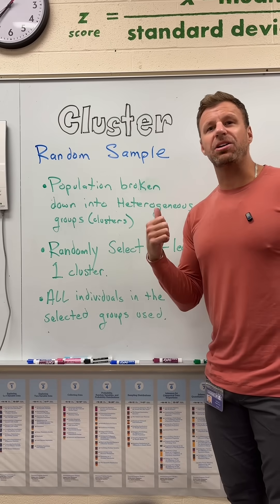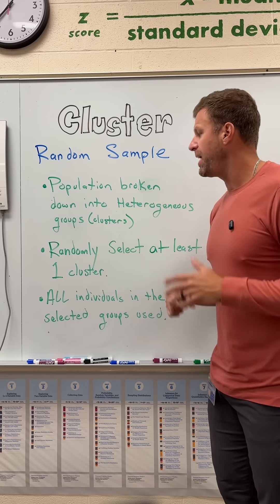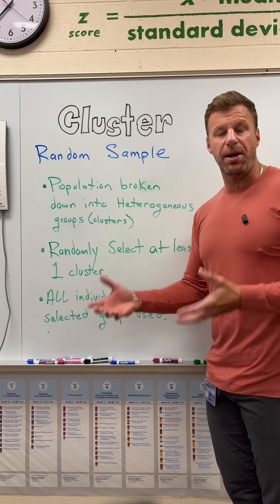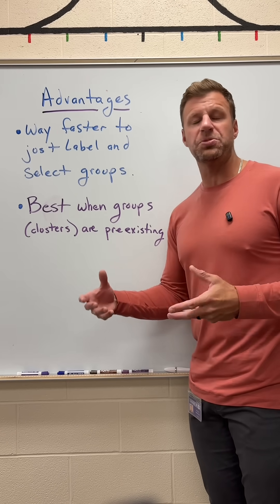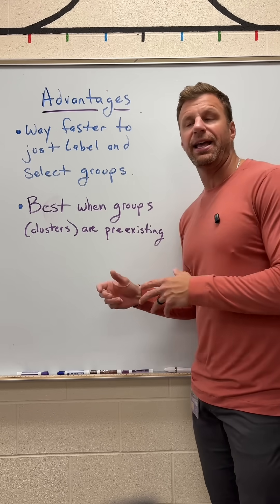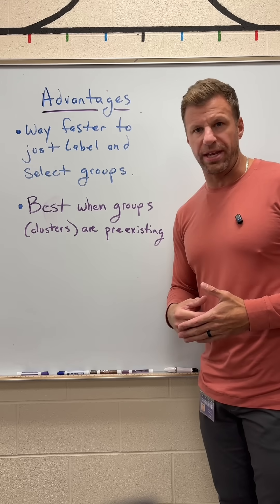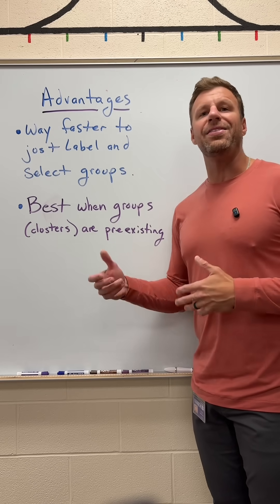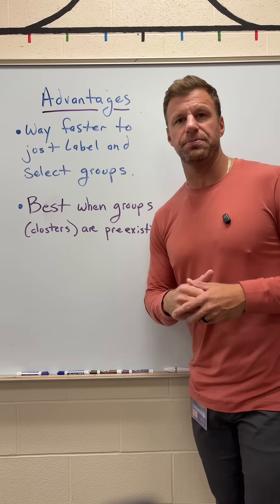Cluster Random Samples